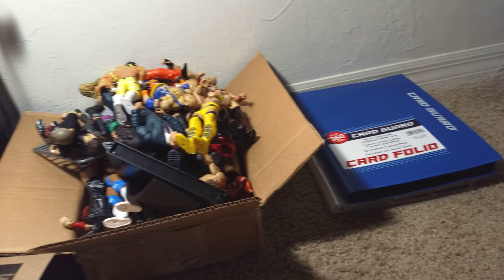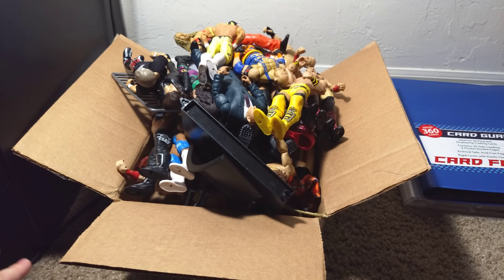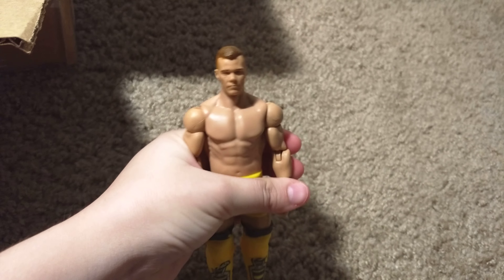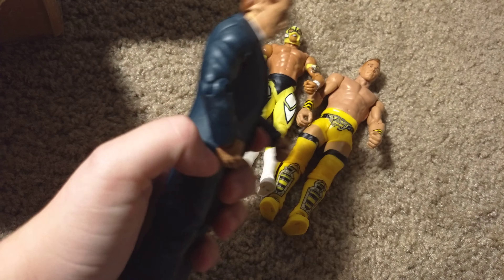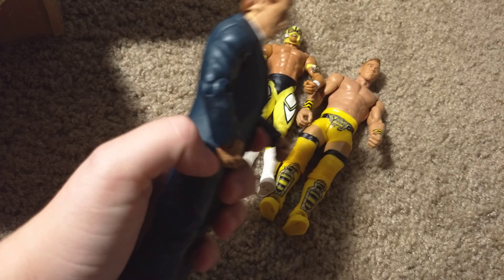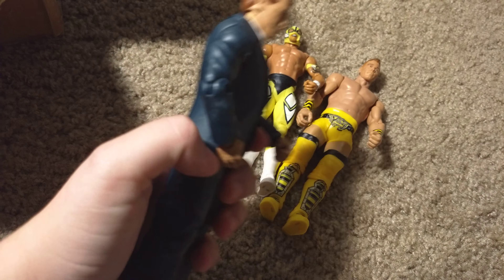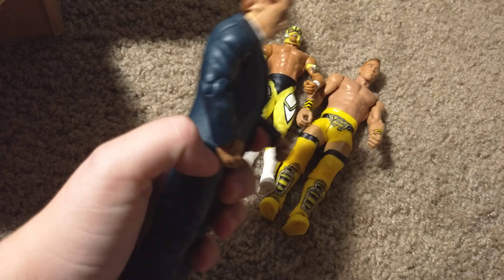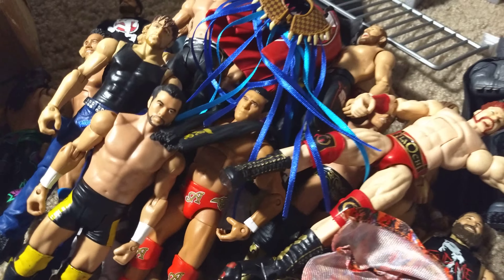SELLING EVERYTHING!!!!!!!!!!! (Lol, jk. I need click bait to draw some attention to this, let me be)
unknownyoutuber37901